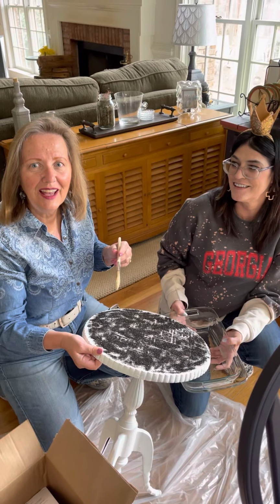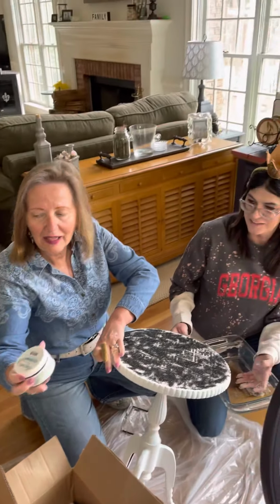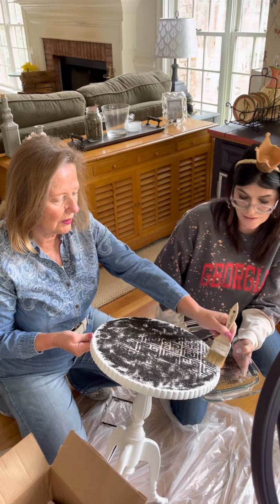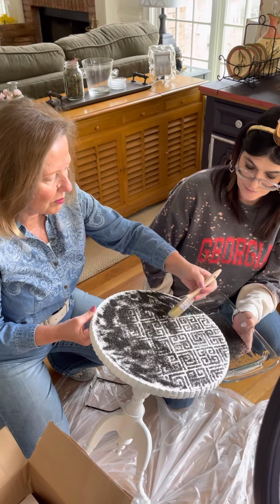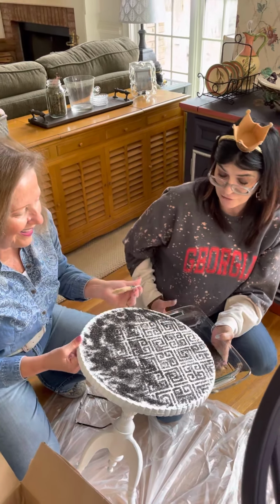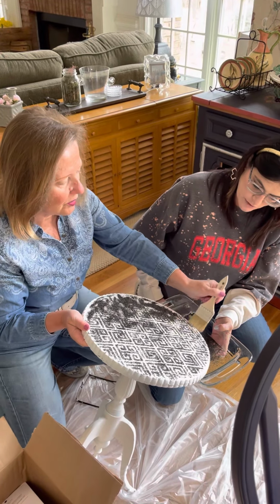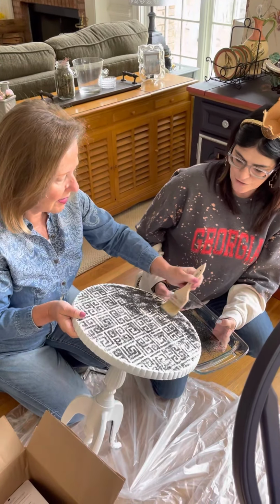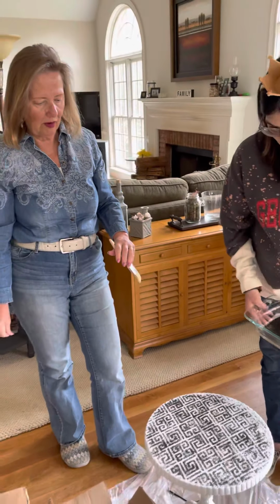Accent Table/Adding Glitter